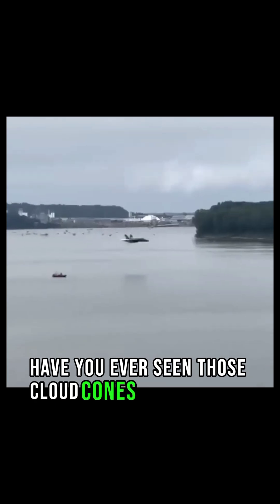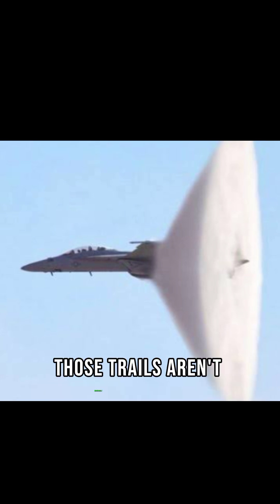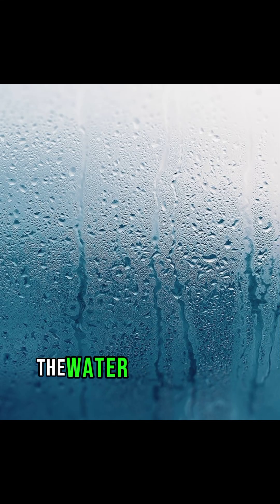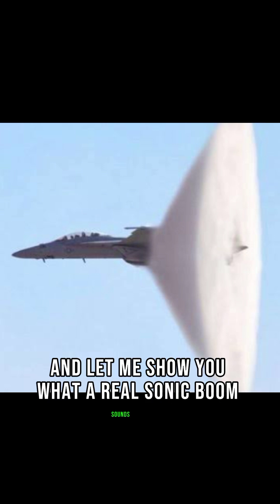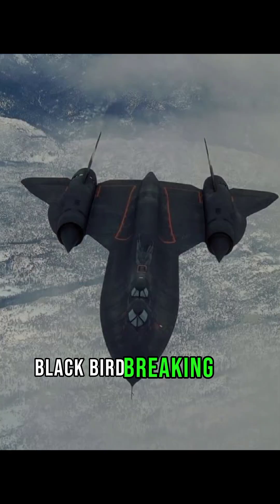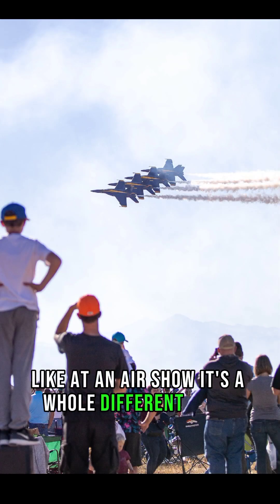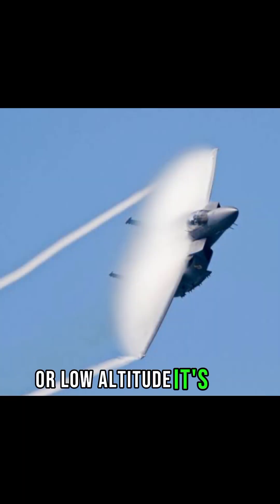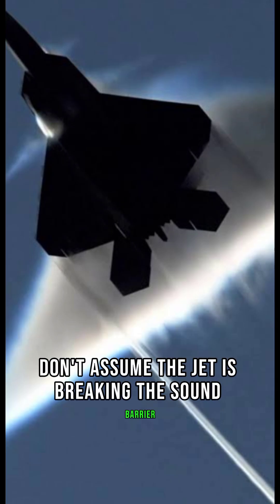This Plane Breaking Sound Barrier?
Debunking the myth that contrails mean supersonic flight! Learn how humidity causes contrails and why fighter jets can't fly supersonic at airshows. Featuring the SR-71 Blackbird's sonic boom!